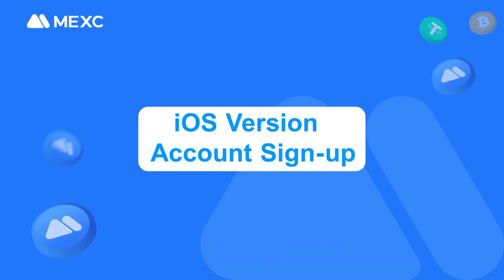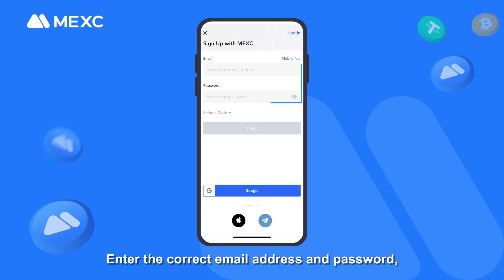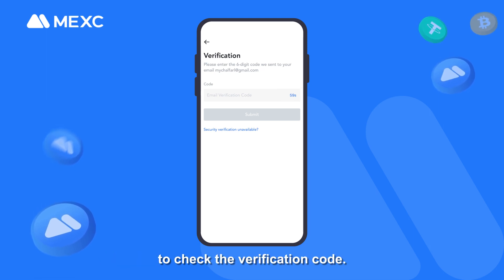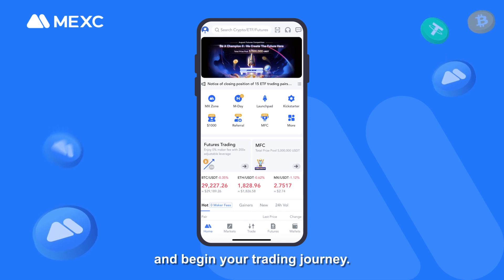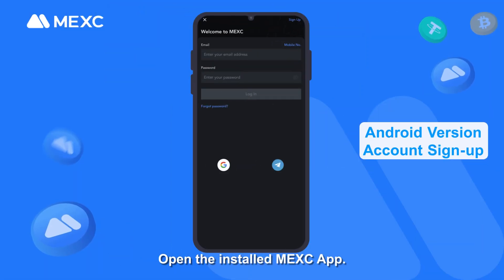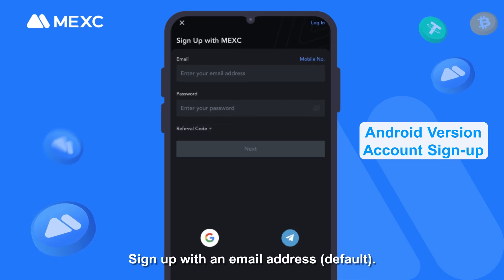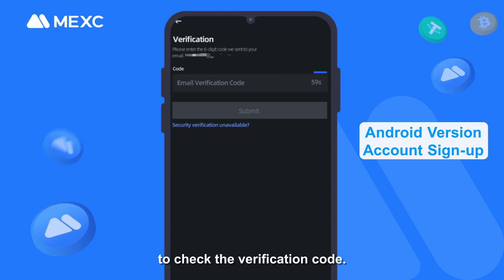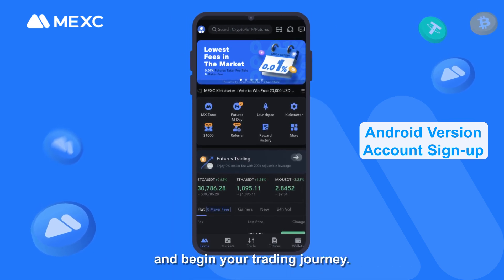How to Download MEXC App and Sign up for an MEXC account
This video will show you how to download the MEXC App from App Store and Google Play, as well as how to sign up for an MEXC account on both iOS and Android devices.